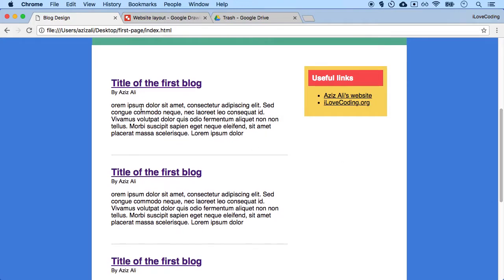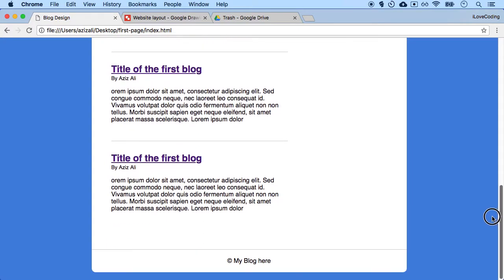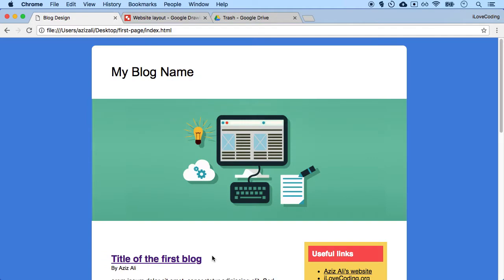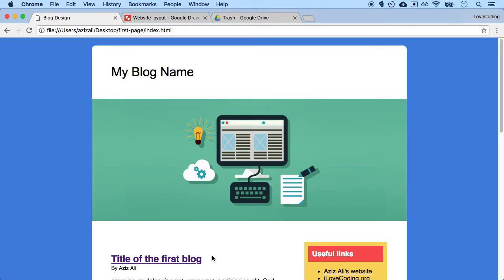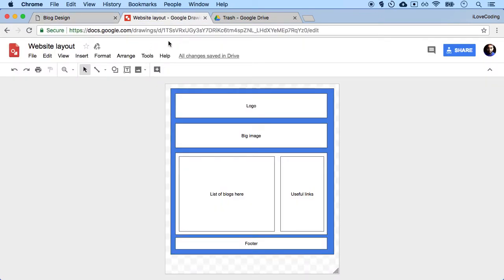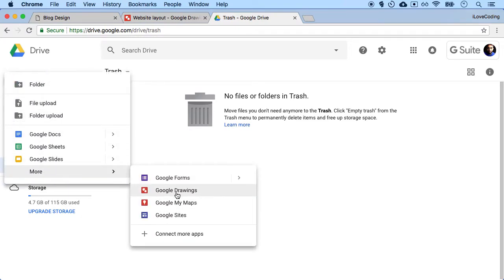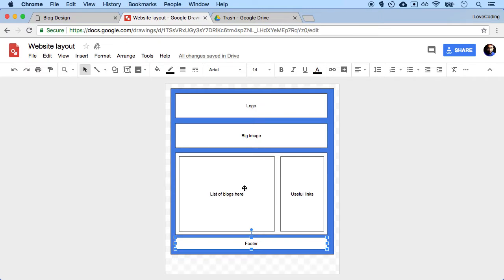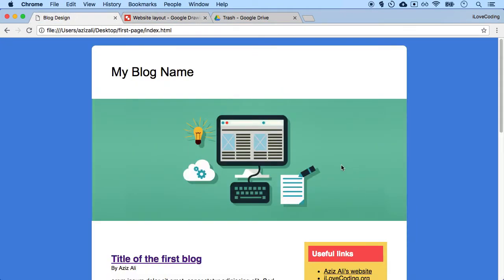Lesson 53 - Project Blog Design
Project: Blog Design - Create a beautiful looking website. In the project, we will make a beautiful blog design from scratch using pure HTML and CSS. All hand-coded. This is how professional design websites. Lesson 1/7 of Project Blog Design.